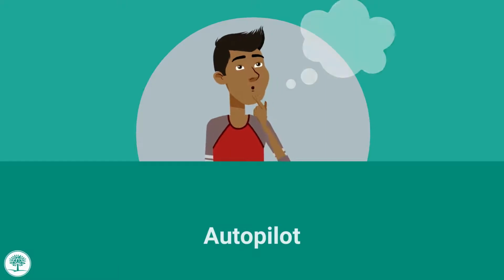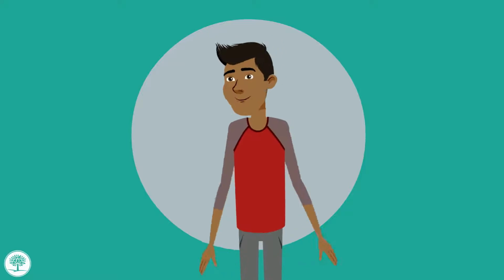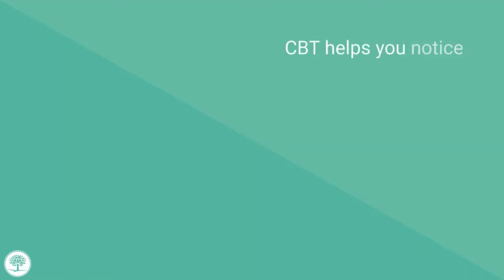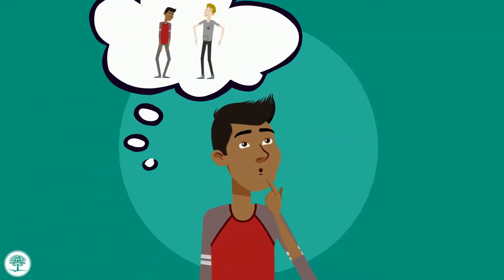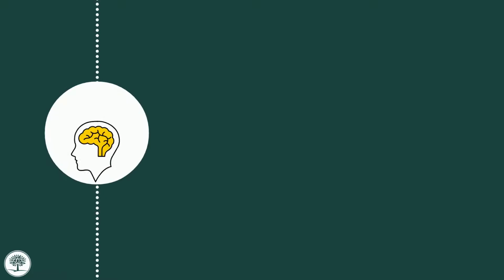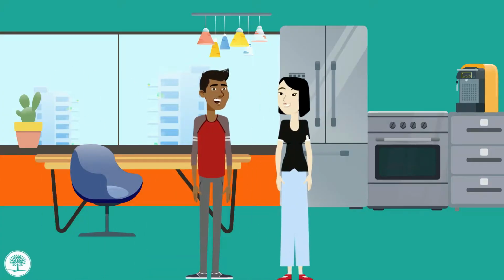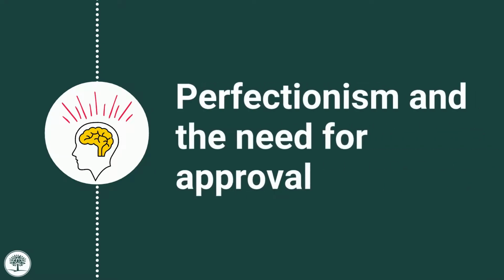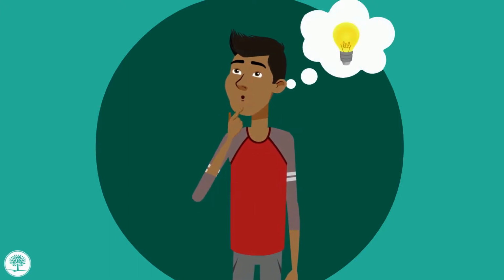Using Cognitive Behavior Therapy (CBT) to Reduce Anxiety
CBT for Anxiety Part 1

In part one of this video series on anxiety, learn how CBT helps you understand your thoughts, feelings and behaviors to assess and dispute your inner dialogue.

When we have anxiety, a lot of what we feel and experience is due to our internal dialogue and our distortions in thinking. This guide walks you through steps to understand your thoughts, feelings and behaviors to see how they influence anxiety. With cognitive behavioral therapy (CBT), you can learn to take a closer look at your inner dialogue and how it’s affecting your anxiety.